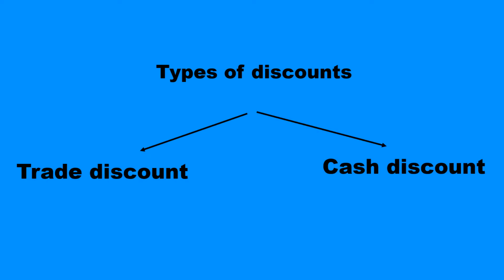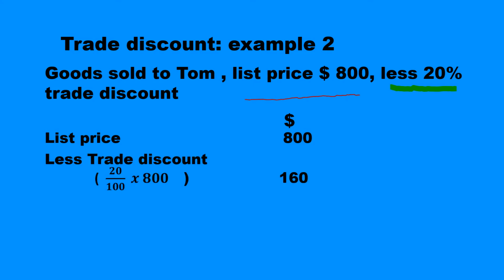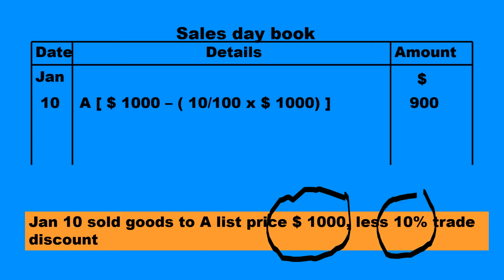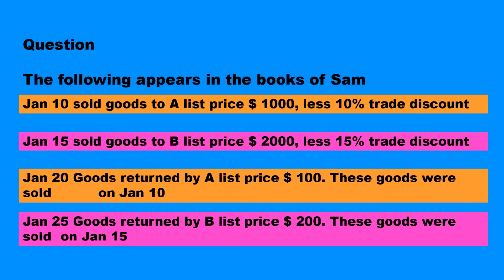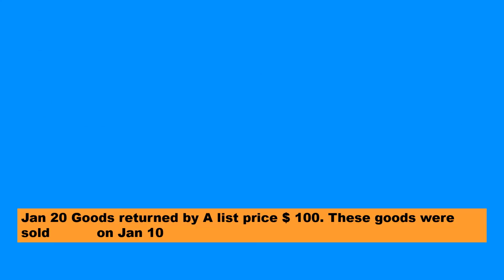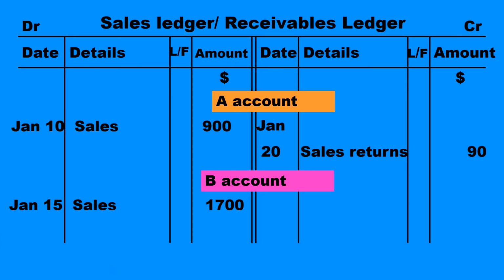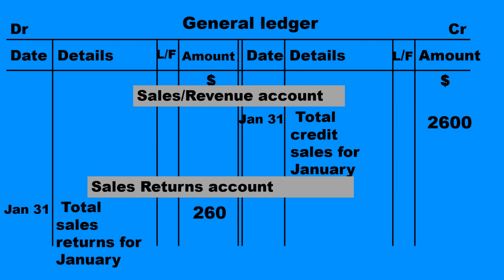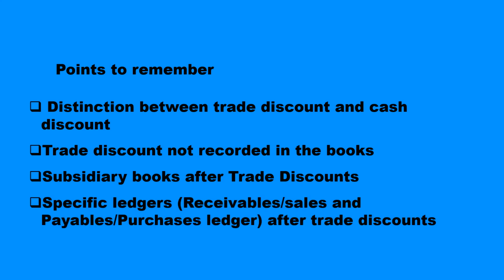Trade discount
This videos is targeted to help students and learners following  Accounting courses and in need for explanation on Trade discounts.